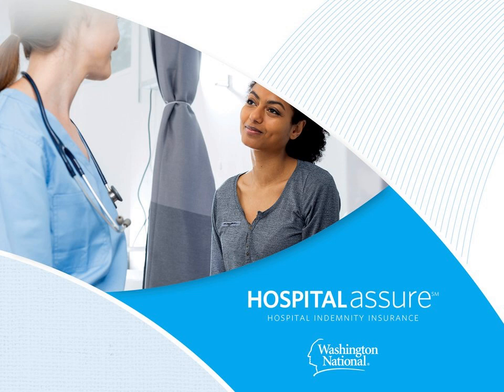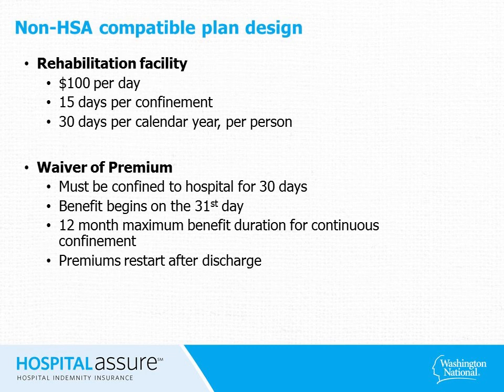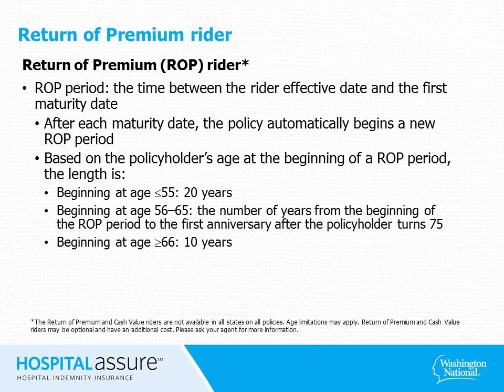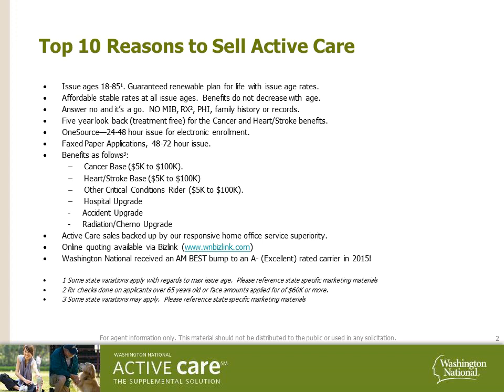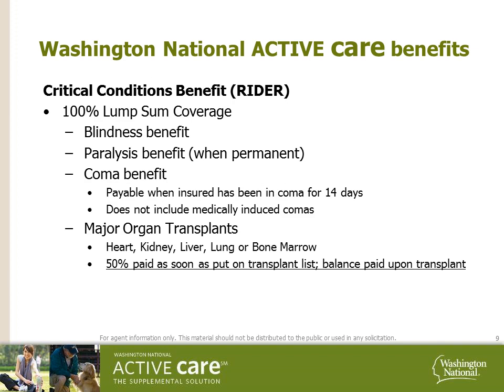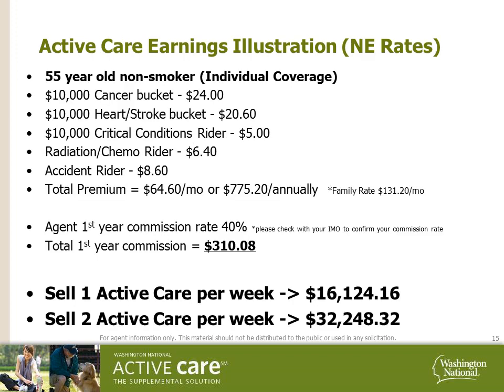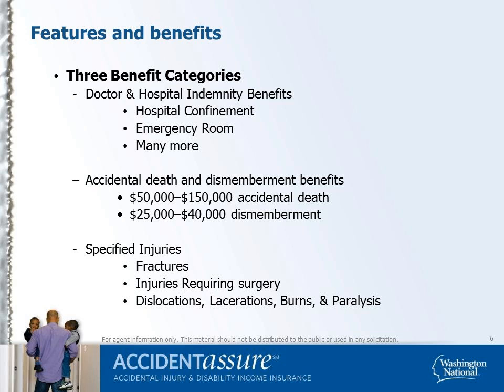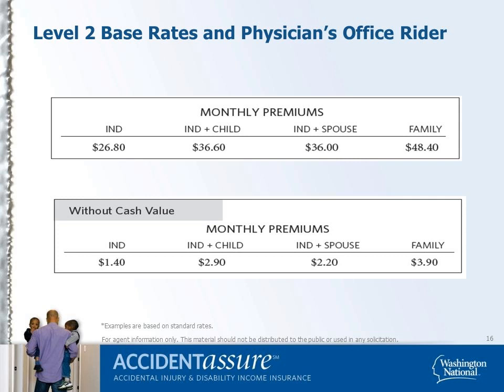Washington National Webinar 1/22/2019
Like what you see? Get contracted today!